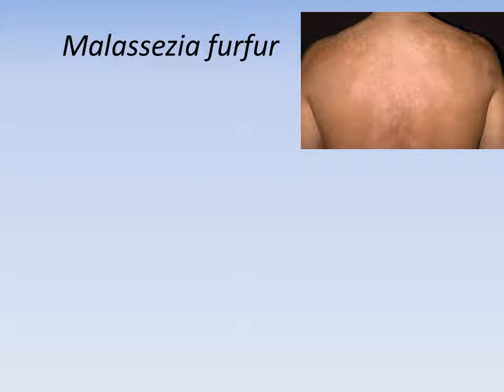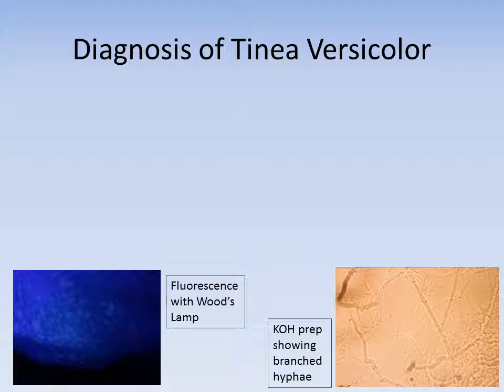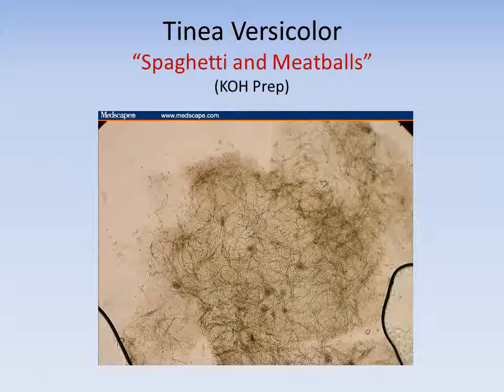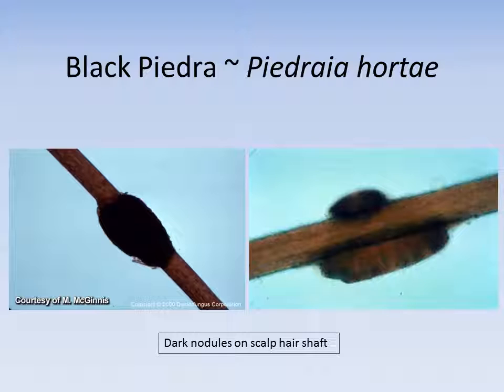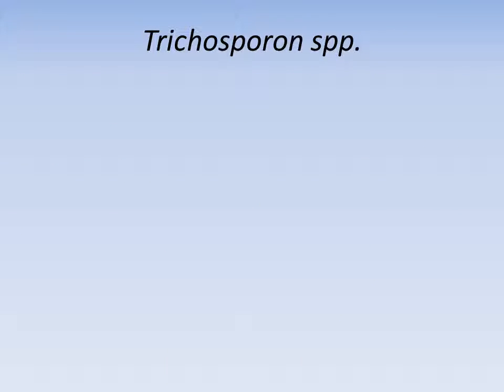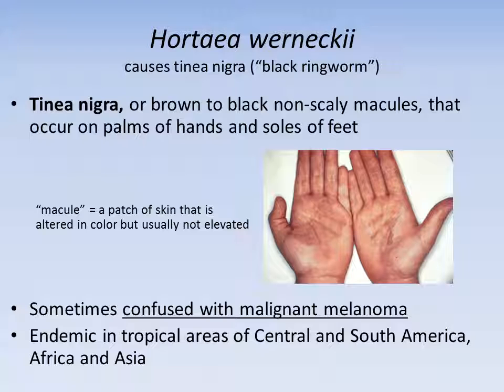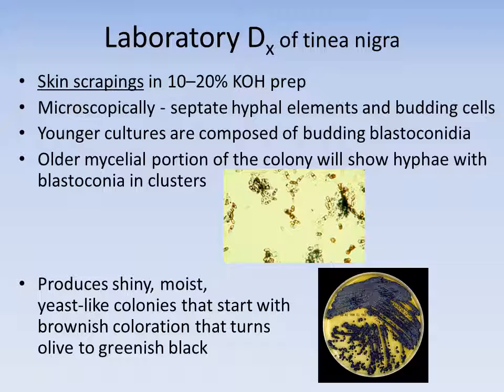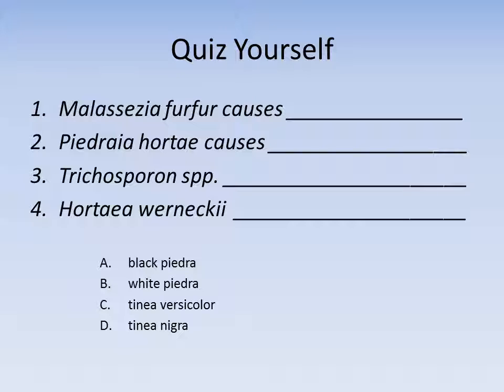Superficial Mycoses Lecture 2017